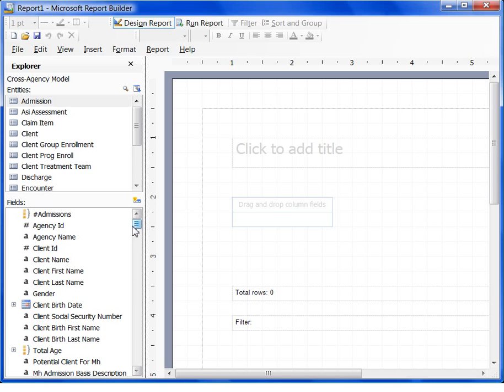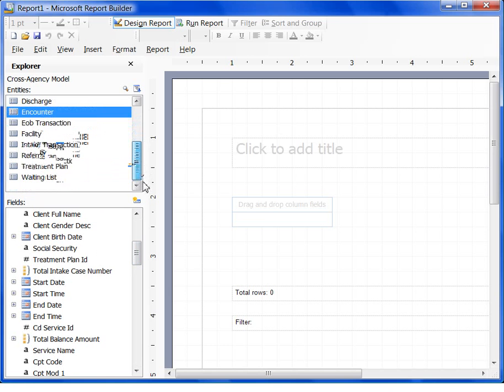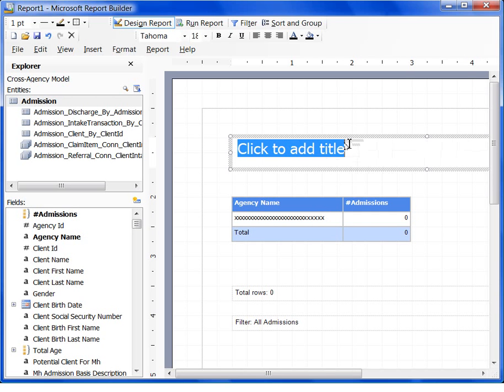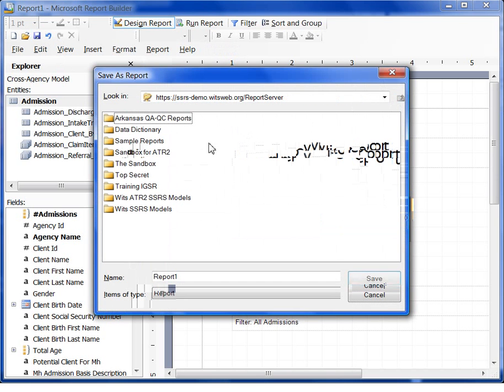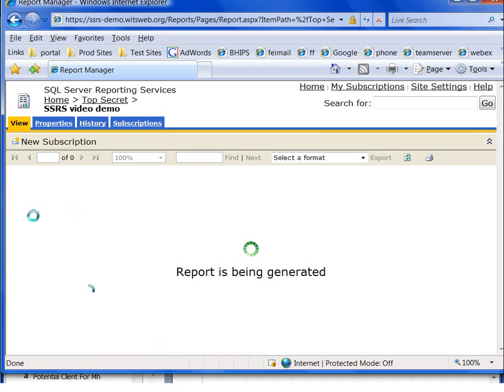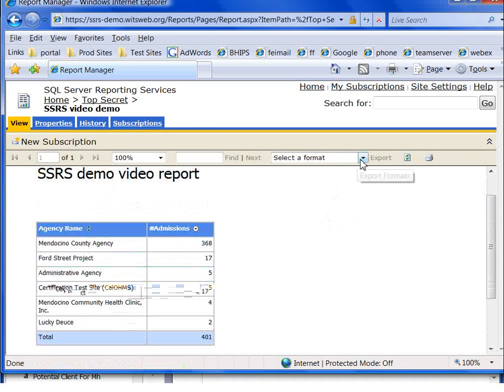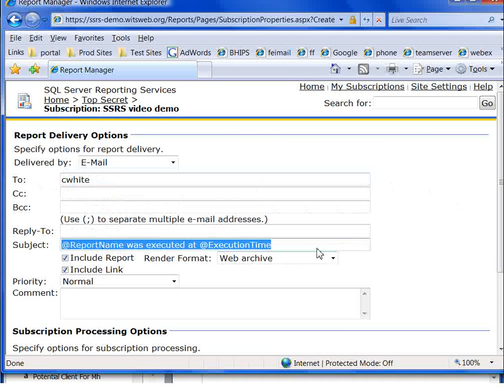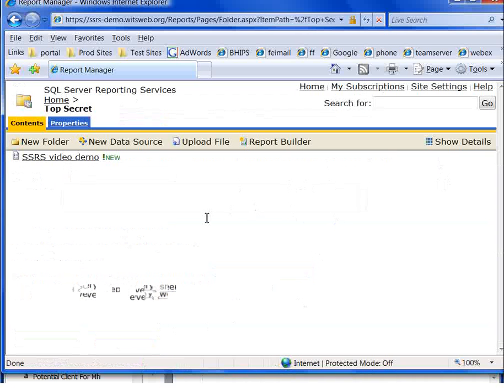SSRS AdHoc Reporting Tool Video Demo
This video is meant to demonstrate the capabilities and features found in the the SSRS Reporting tool.